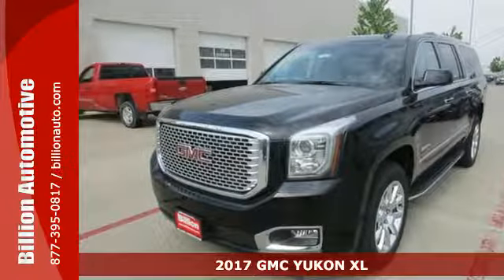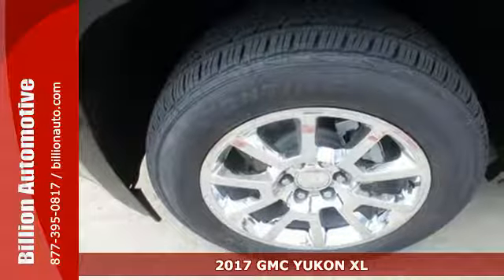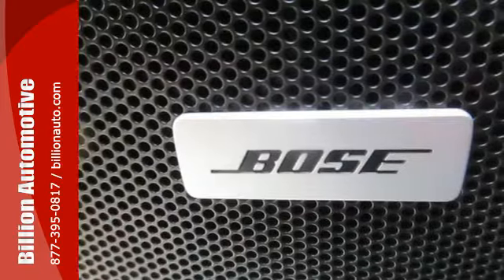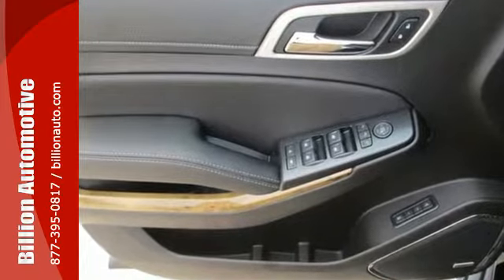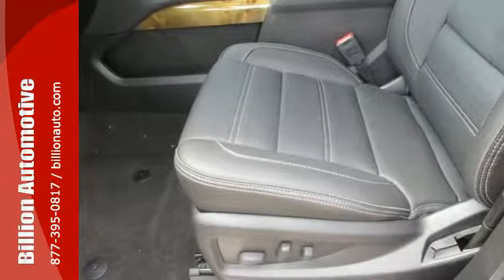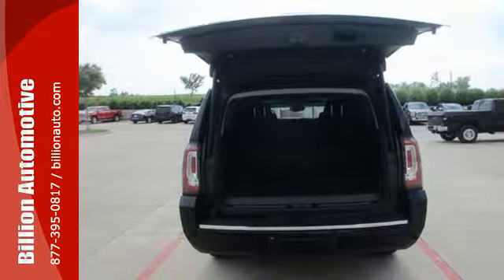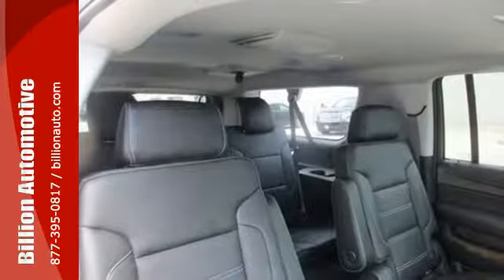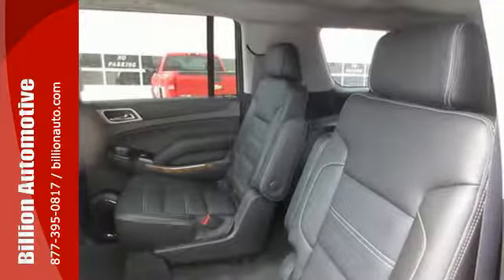New 2017 GMC YUKON XL Rapid City Car- For- Sale, SD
Year: 2017
Make: GMC
Model: YUKON XL
Trim: Denali
Engine: V8
Transmission: Automatic
Color: Black
Interior: Jet Black
Stock #: C17549
VIN: 1GKS2HKJ3HR319427

Address:
19 Midwest Locations